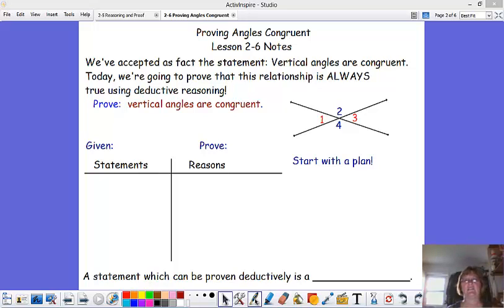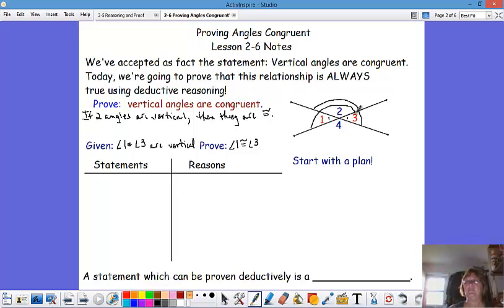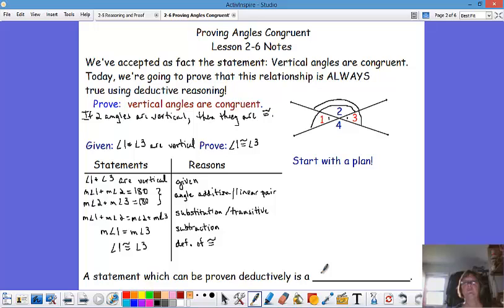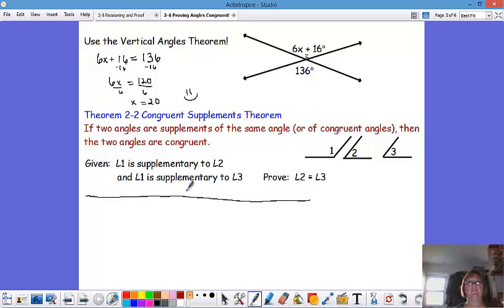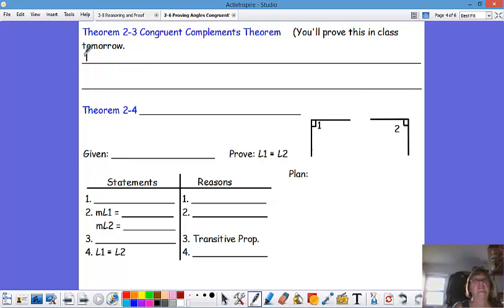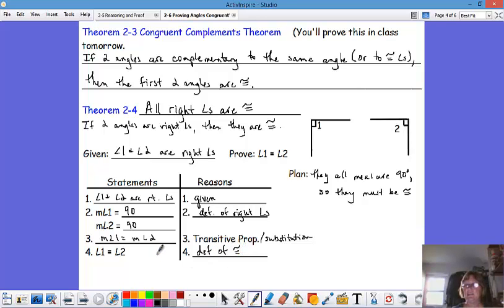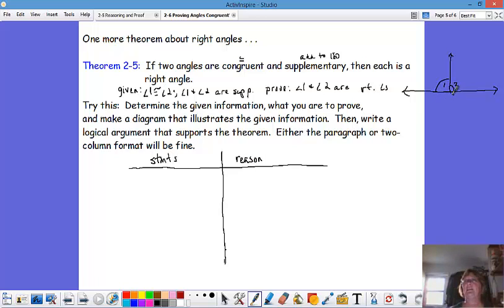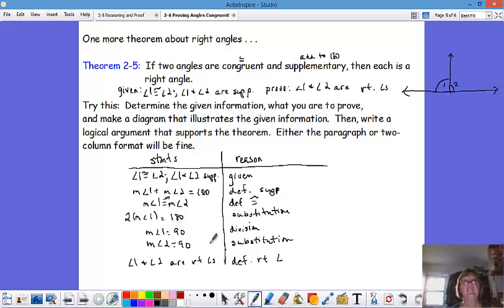lesson 2 6